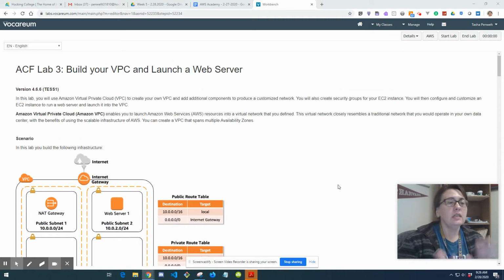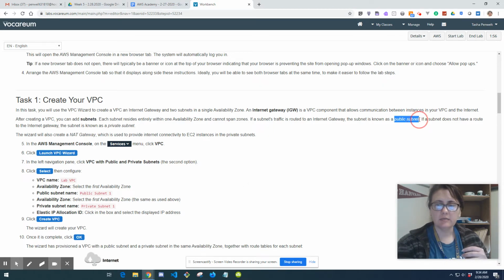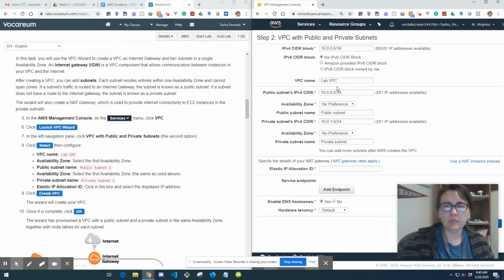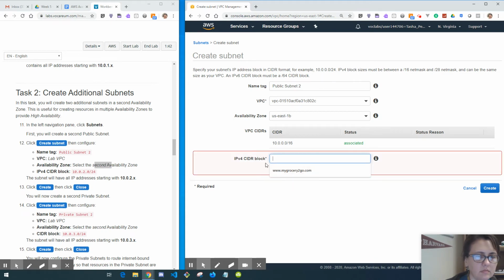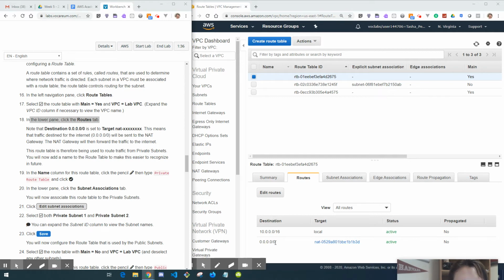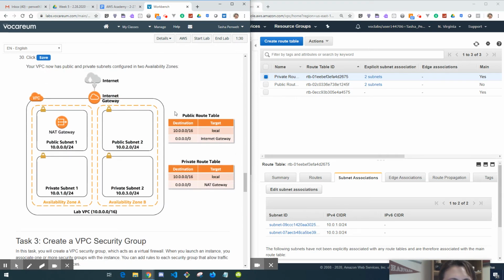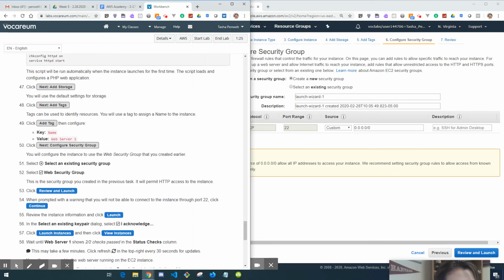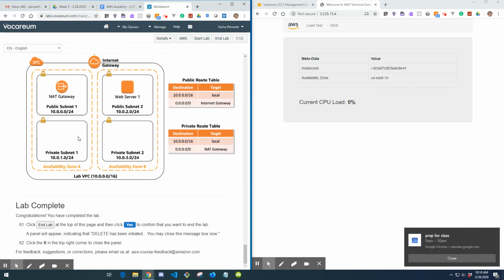Build your VPC and Launch a Web Server on AWS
Focusing on Lab 3 of the AWS Academy Cloud Fundamentals coursework.